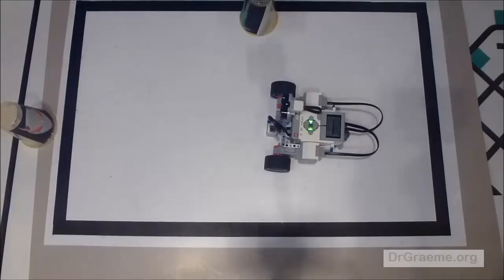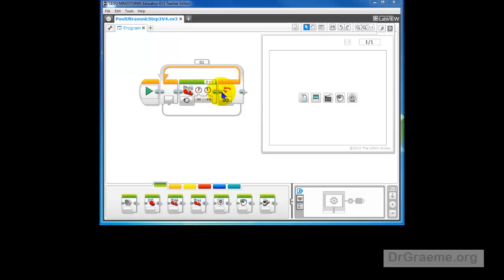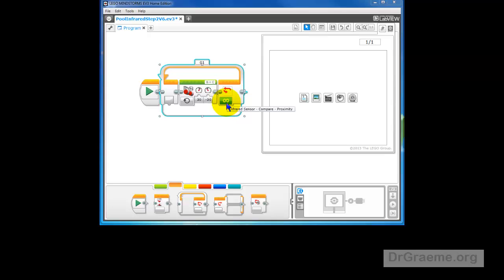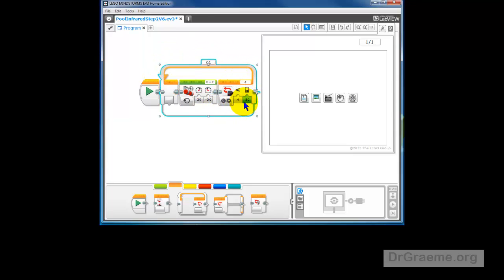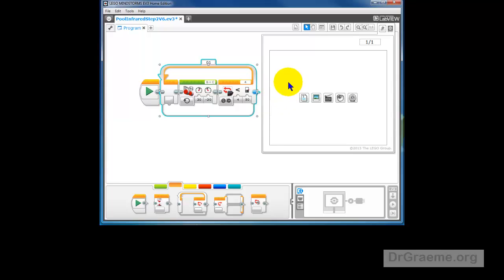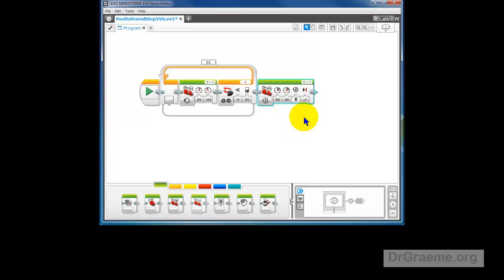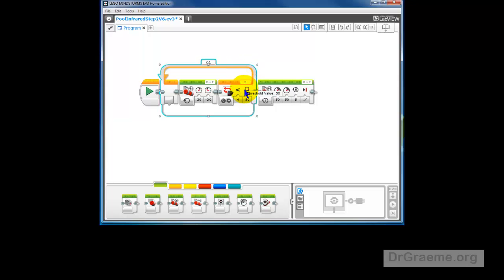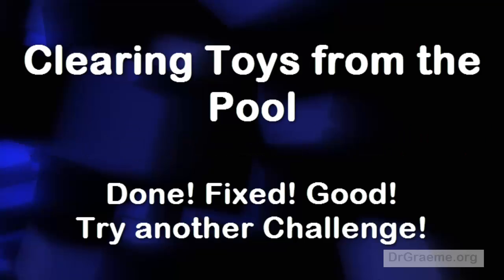D2.3 Using a Lego EV3 infrared sensor to solve the "Toy in the Swimming Pool" challenge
This free video tutorial completes the EV3 infrared sensor approach that can solve this "Toy in the Swimming Pool" challenge if there is only one toy in the pool. It does this by introducing the infrared sensor exit condition from the Loop command, and then using a "Move Tank" command to approach the Toy and hopefully push it to the edge of the pool, within reach of the non-swimming teacher who was left behind to make things tidy again.
This EV3 infrared approach can be useful as part of both the  "Swimming Pool" and "Sumo" challenges, and to emphasise this, you will notice we use both arenas in these D2 videos.
This video includes brief closed captions that may be translated into about 53 languages using the inbuilt Google translator. Have fun!